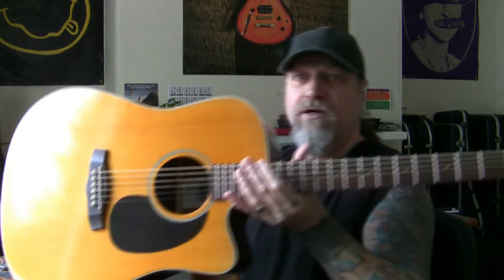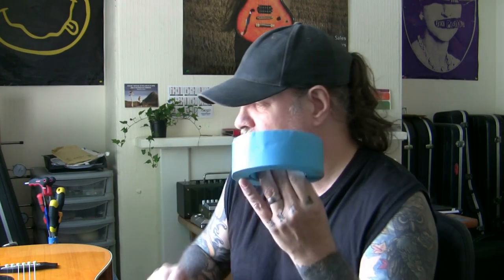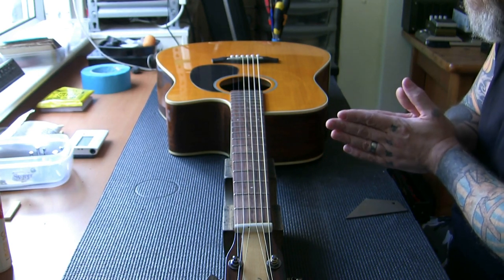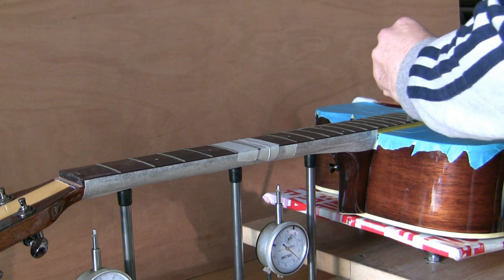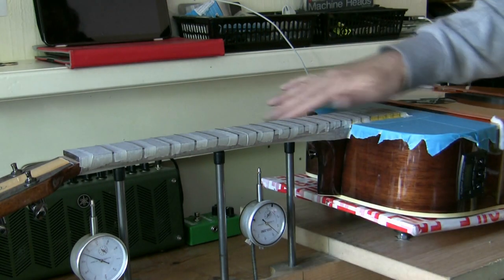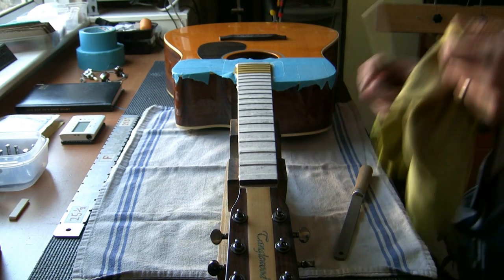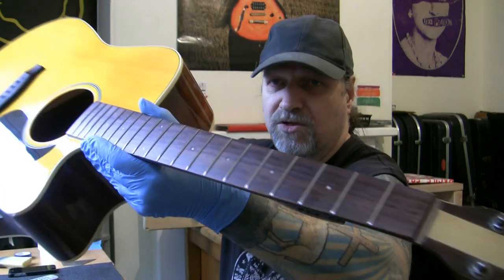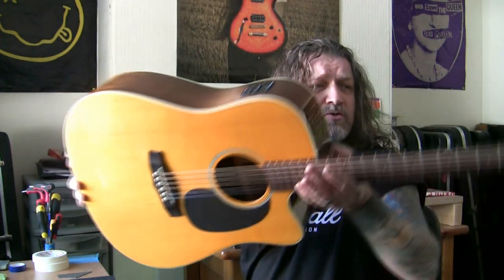Tanglewood Nashville V TN 5 DCE in for a fret level...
Again, another new guitar with awful frets! No less than 11 uneven frets on this guitar and it's a £400 guitar! It never ceases to amaze me how badly fretted import guitars are nowadays. You should not need a fret level on a new guitar. But... that is exactly what I am going to do...